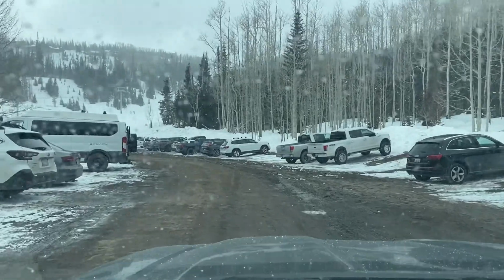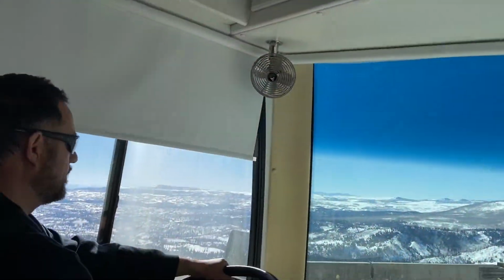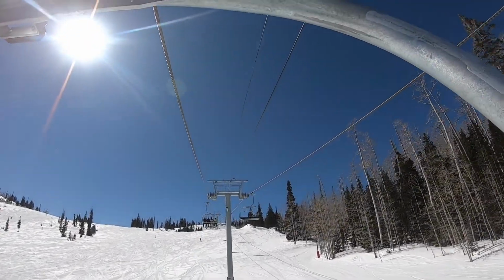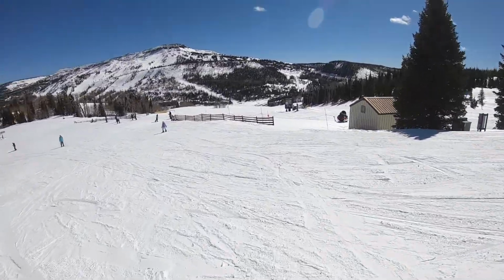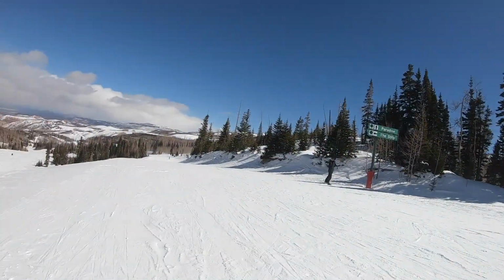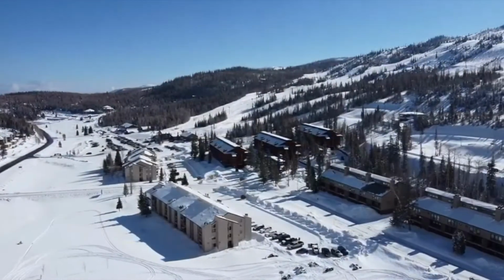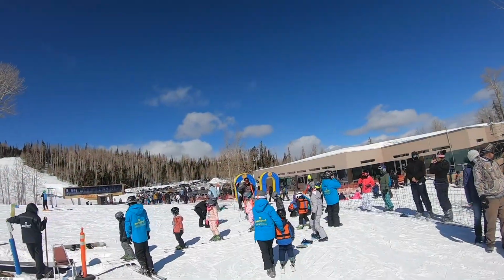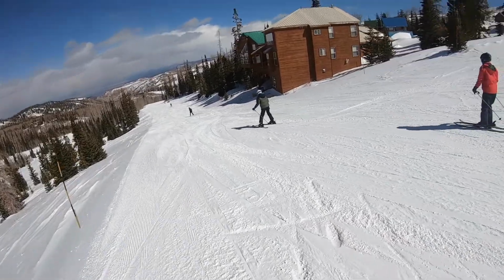Brian Head Utah ski review for beginners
We went on a skiing trip this year with our RV and went skiing in resorts in 7 different states. These are our reviews of those resorts from a beginner's perspective.